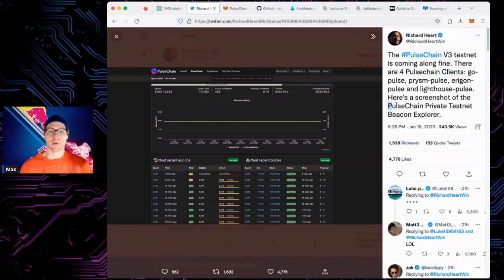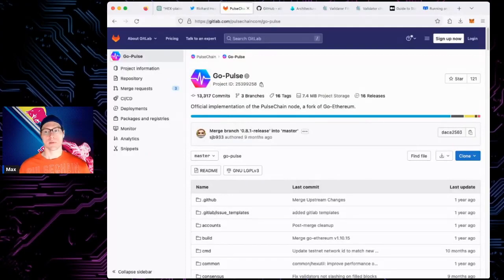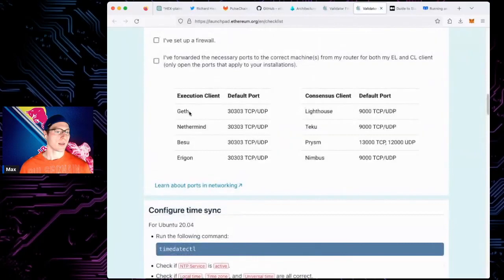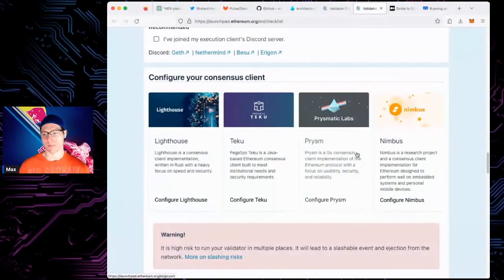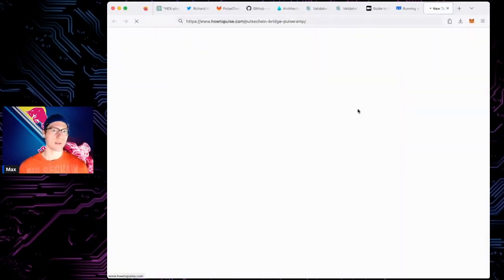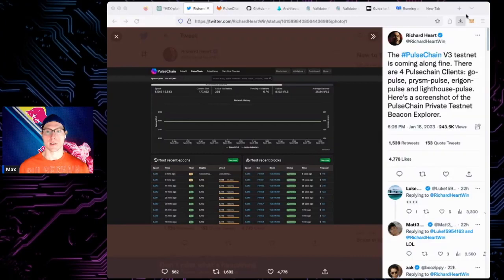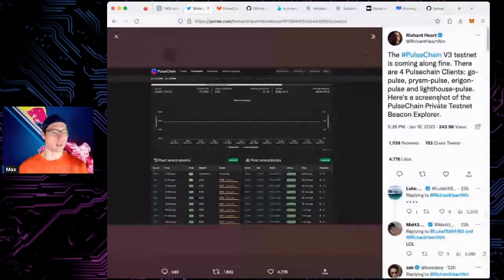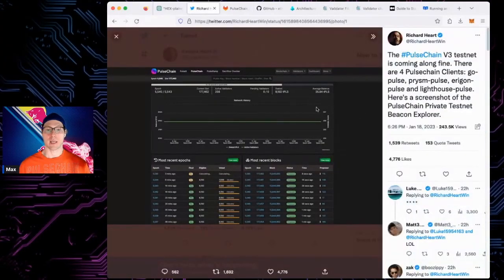PulseChain LATEST dev updates explained. (go-pulse, prysm, erigon, lighthouse, bridge, explorer)